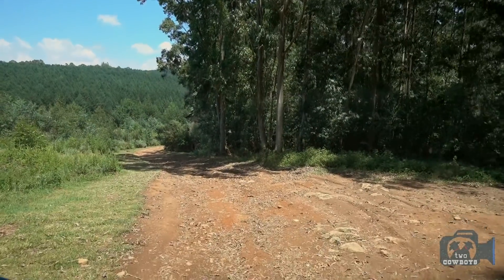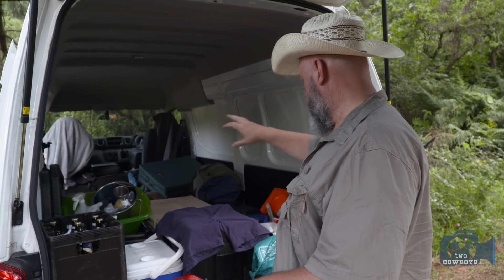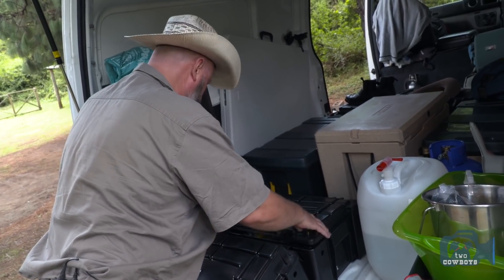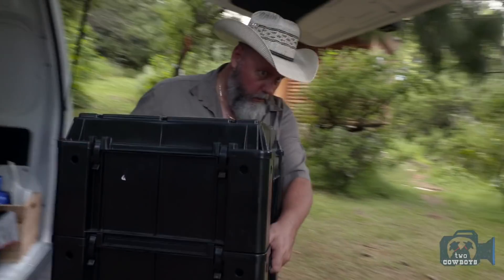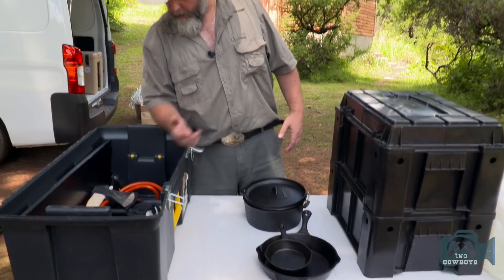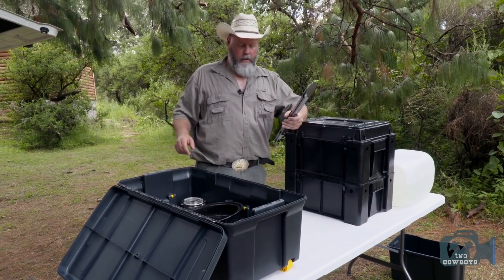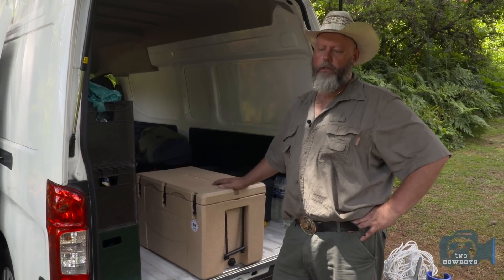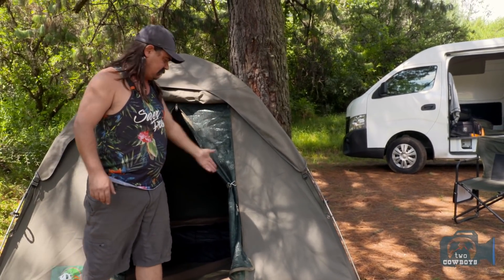Travel Equipment and Necessities for Hitting the Road in South Africa with the Two Cowboys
We promise to inform and entertain you all the way.

We are two lost South African Travelling Cowboys that slow-travel the world in search of great destinations, food, events and people that make things.

We showcase the awesomeness in communities all over, Canada, U.S.A., New Zealand and the World.

We are on our EPIC GLOBAL TRAVEL & CULINARY EXPERIENCE 2019!

We are often asked how it is that we eat so well while on the road. So, we decided to take you through the basics of our travel cooking and equipment setup we used recently while on the road in South Africa. We hope you enjoy it, and let us know if we missed anything...